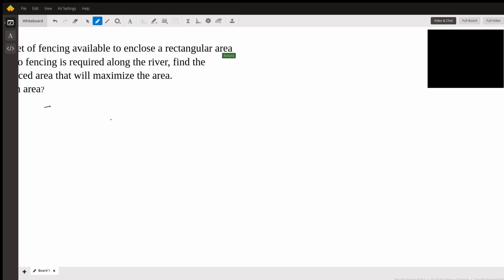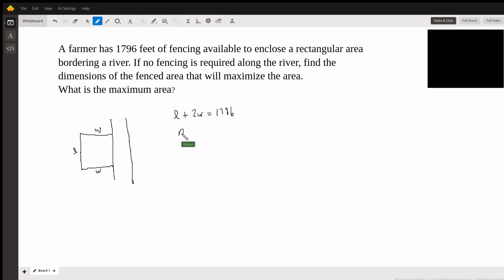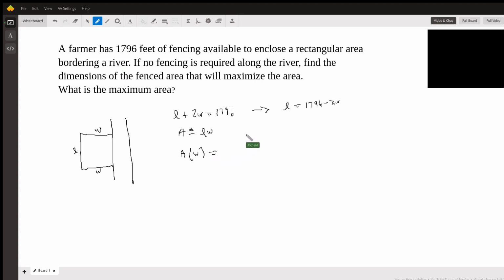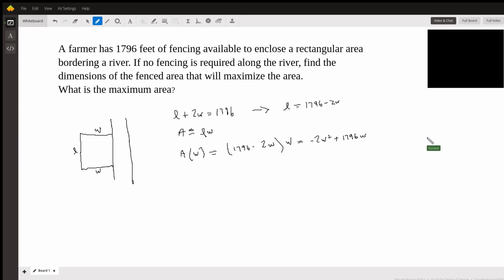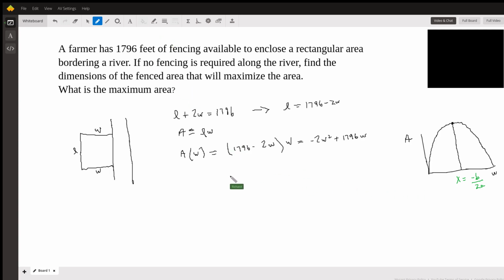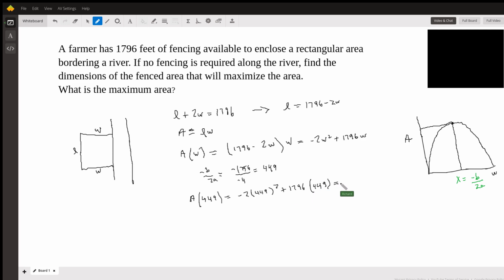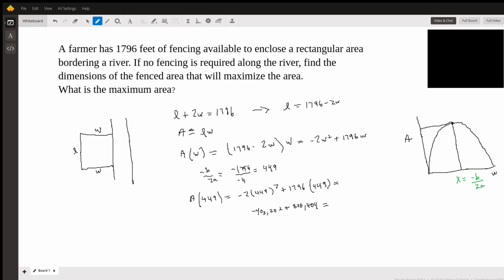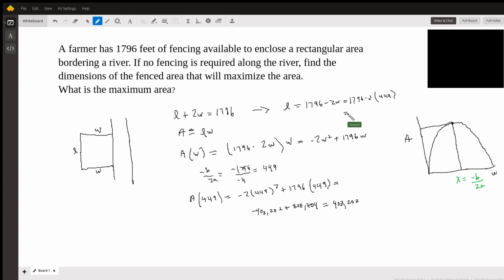Maximizing area using a quadratic equation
Question: Algebra I need help
A farmer has 1796 feet of fencing available to enclose a rectangular area bordering a river. If no fencing is required along the​ river, find the dimensions of the fenced area that will maximize the area. What is the maximum​ area?

Answered By:

Richard C.